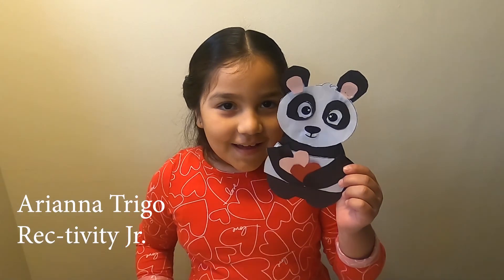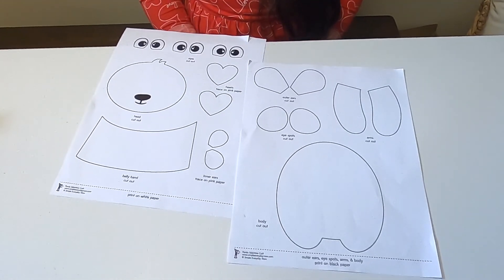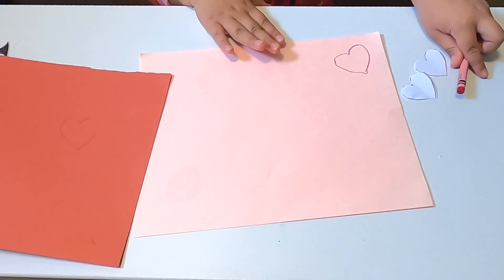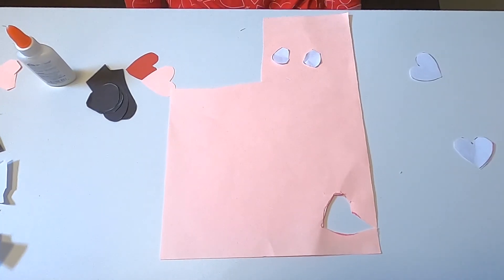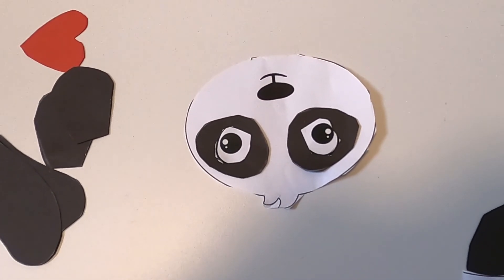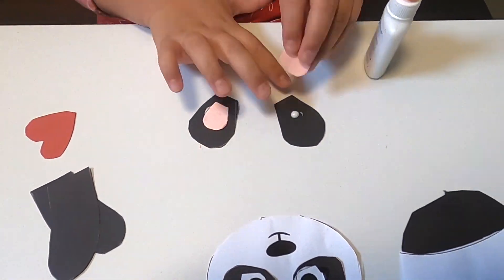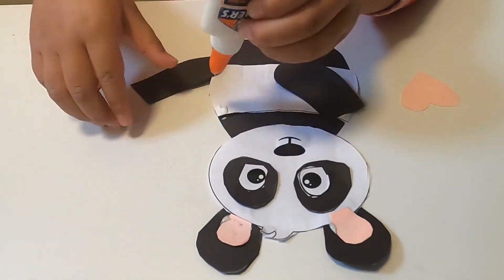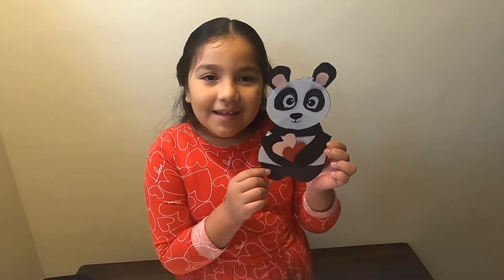REC-tivity - Panda Valentine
Here’s a Valentine’s Day REC-tivity craft for your kids. They will love it beary much! The supplies you will need are 1 sheet of black, red, and pink paper, scissors, glue, and our Panda template found on our REC-tivity website.